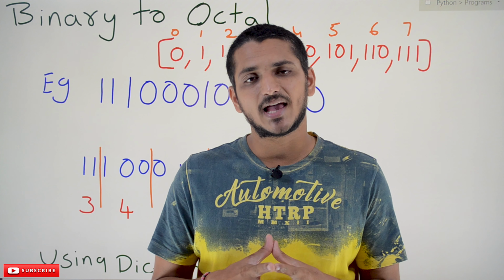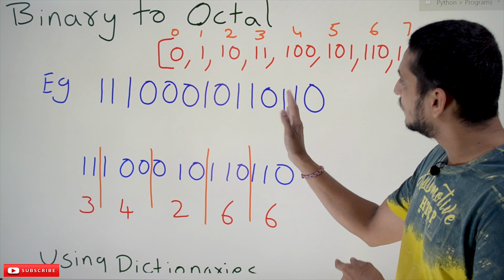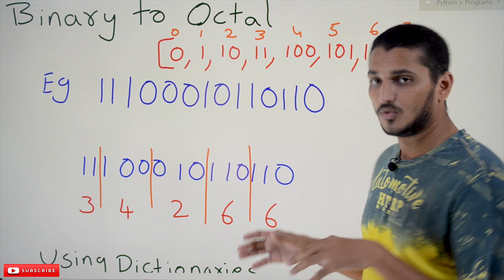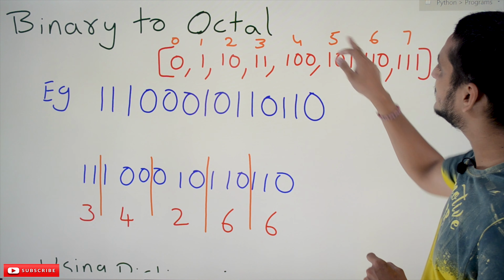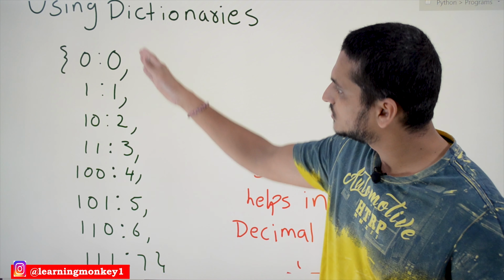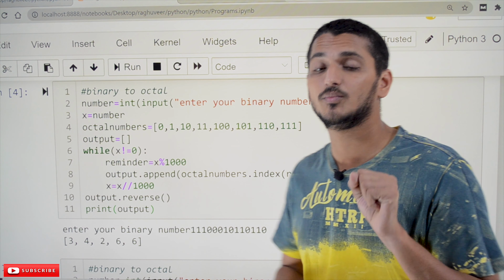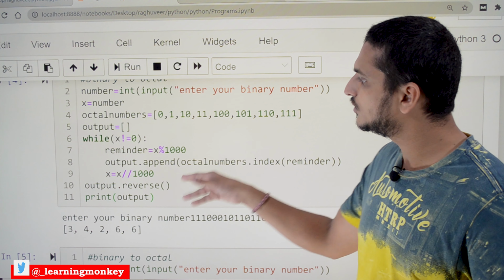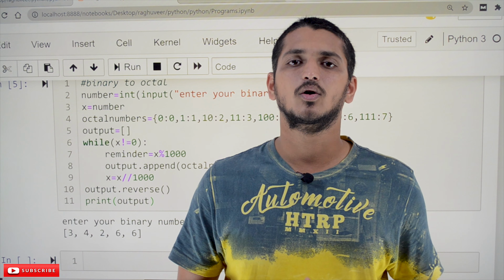[Old Version] Binary to Octal Using List and Dictionaries Python || Lesson 26.2 || Learnin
Binary to Octal Using List and Dictionaries Python
In this class, we write a program to convert binary to octal using list and dictionaries python.
Q) Given a binary number in integer format. Display the equivalent octal number.
Example:
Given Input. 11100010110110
Output: 34266
Logic
Given a binary number, we have to partition three digits from left to right.
The first three digits are 110. this 110 is octal equivalent to 6.
Please take the next three digits. In our example, the digits are 110, which is octal equivalent to 6.
Repeat this three-bit partition till the right end.
To take the last three digits of the integer number, we have to divide the number by a thousand.
Divide by thousand and take the reminder value.
Take the next three digits, take the number obtained from the first division, and divide by a thousand. We get a second set of three digits.
Similar logic we discussed in our previous example. Click here.
How to convert the binary number to octal?
To do this conversion, we use two ways, one using a list and the other using dictionaries.
Here we understand the use of dictionaries.
In a list, we are taking all the octal values possible in binary.
Index will give octal value. At the index position binary value is placed.
list=[0,1,10,11,100,101,110,111]
At the index position zero, binary value zero is placed.
The one index position consists of a binary one. So on.
We use this list to convert binary to octal.
In the same way, we can mention the octal-binary pairs as key-value pairs in the dictionary.
But the use of a dictionary if we want to convert to hexadecimal number. We can mention the A, B..F values.
The list indexes are not possible to take hexadecimal values A,B..F.
Both the programs are shown below.
Binary to octal using list
number=int(input("enter your binary number"))
x=number
octalnumbers=[0,1,10,11,100,101,110,111]
output=[]
while(x!=0):
    reminder=x%1000
    output.append(octalnumbers.index(reminder))
    x=x//1000
output.reverse()
print(output)
Binary to octal using dictionary